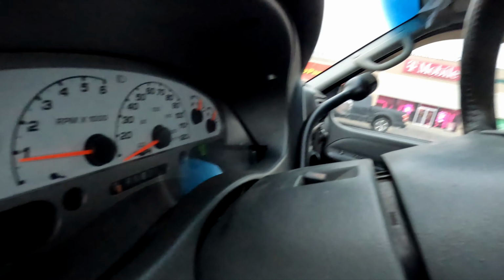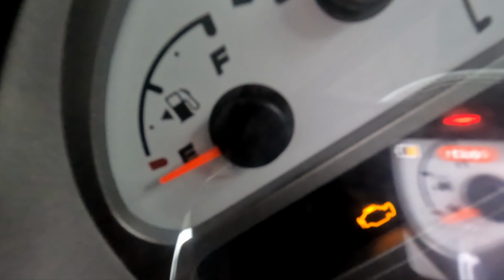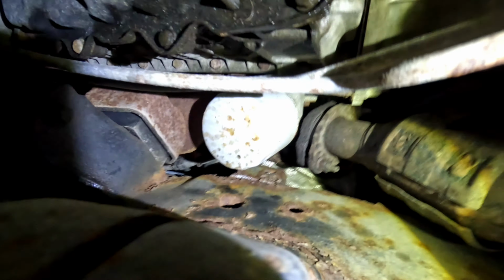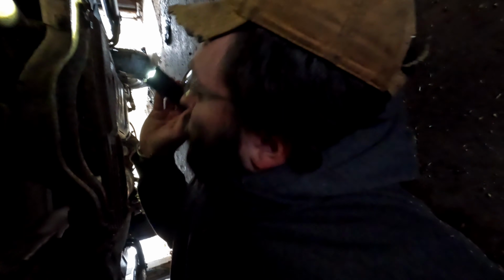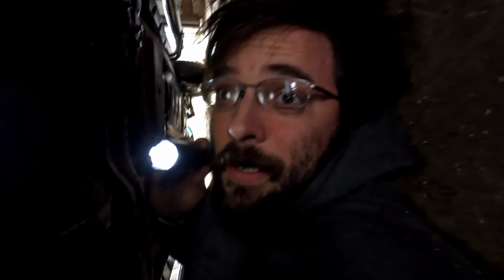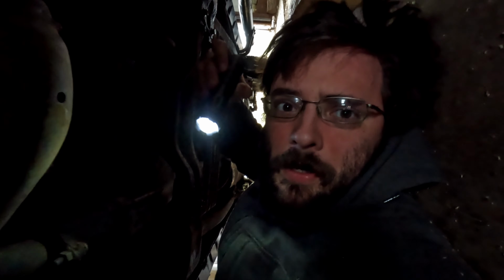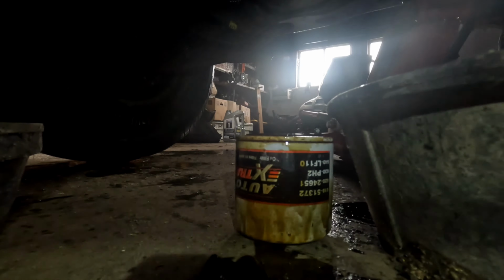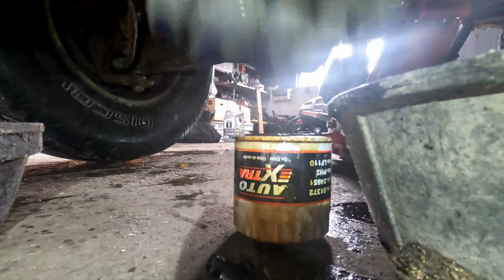oil change and truck update (vlog 2 of 30)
doing some work on the old truck and a simple update